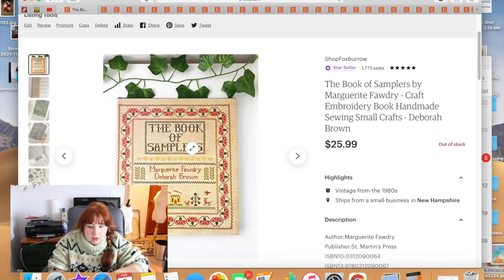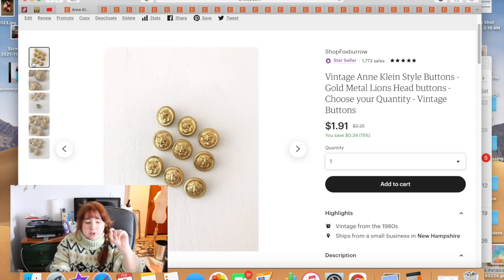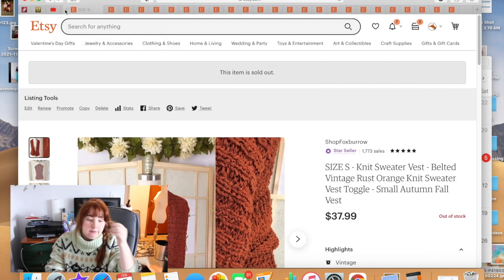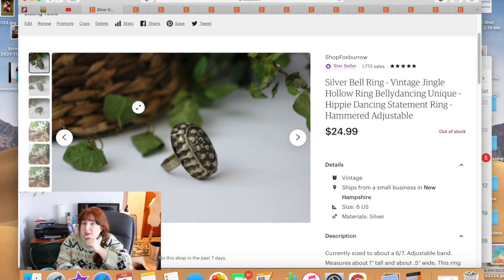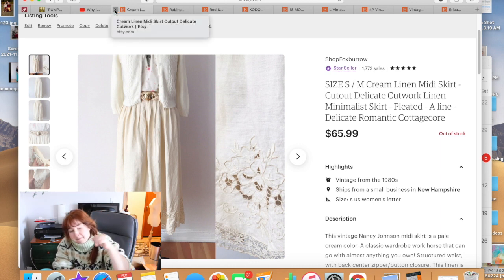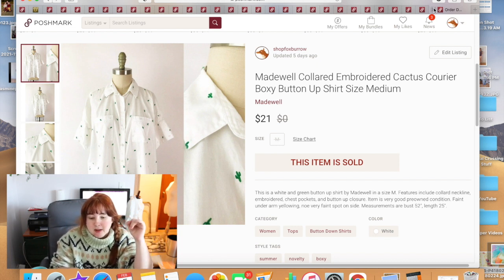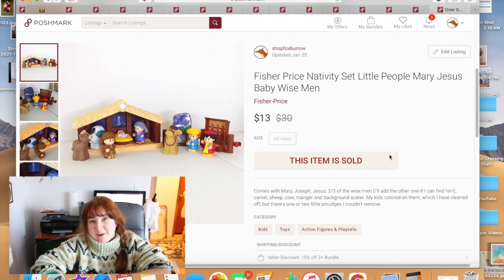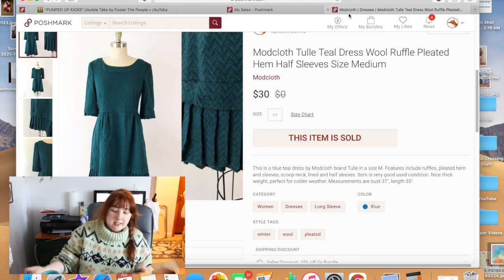What Sold in January on Poshmark & Etsy? Vintage Sales for January 2022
Juts going through what sold on Etsy and Poshmark for January!

I'm a fashion and vintage reseller on Poshmark and Etsy. Mother of 2 small boys. Join me on my travels, work with me, and learn some stuff along the way.